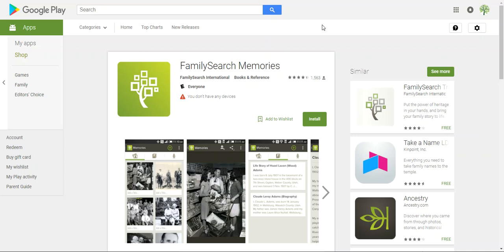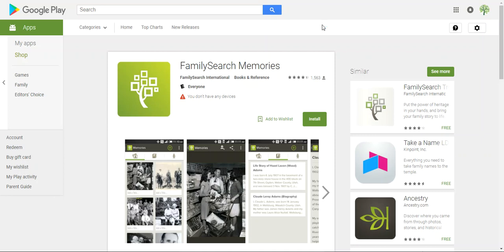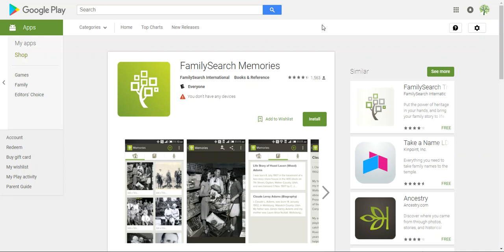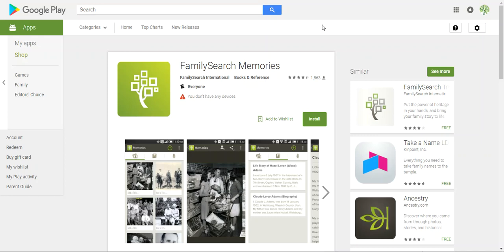Introduction to Family Search Memories MOBILE App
Learn how to use the Family Search Memories App